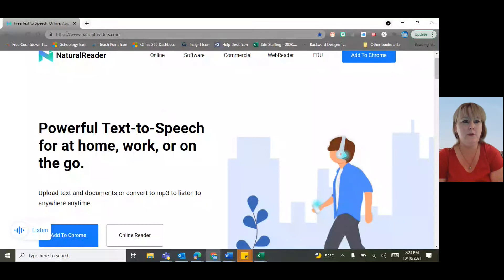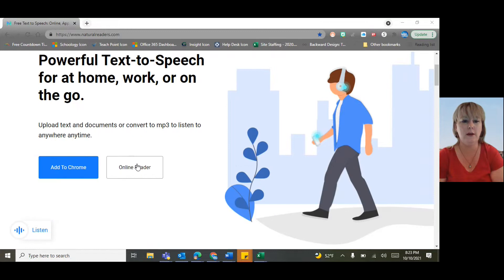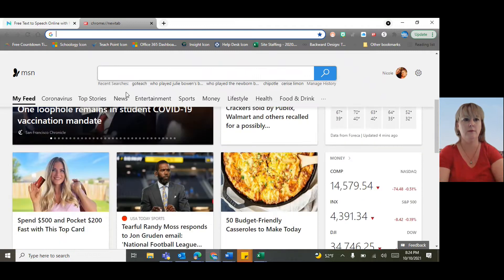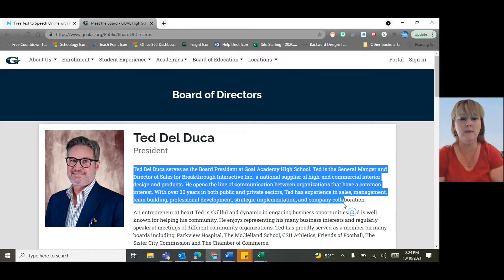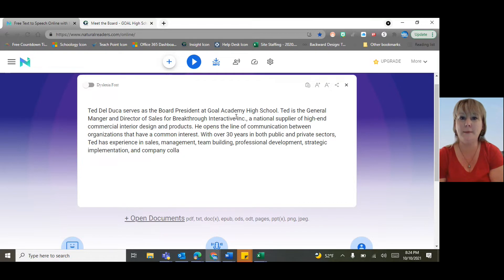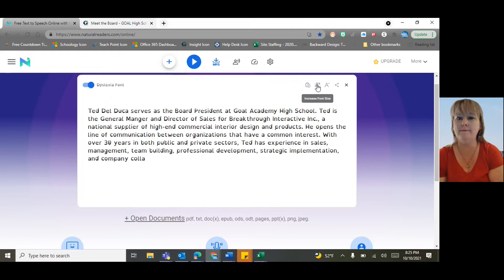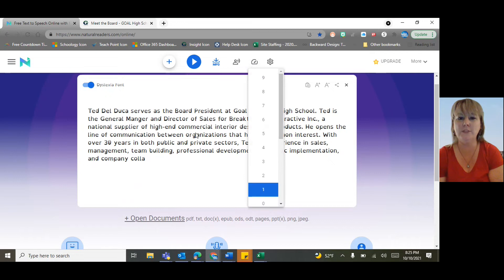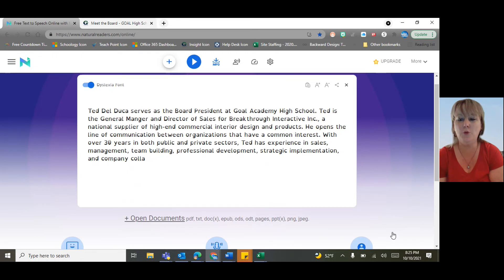Natural Reader tutorial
Nicole has many tools at her disposal to support students with reading difficulties, including online immersive readers providing speed control, different voices/tones for hearing difficulties, and changing the appearance of text for vision impairments. An immersive reader is a wonderful tool for all students to break up the large amounts of reading required in high school and college courses.